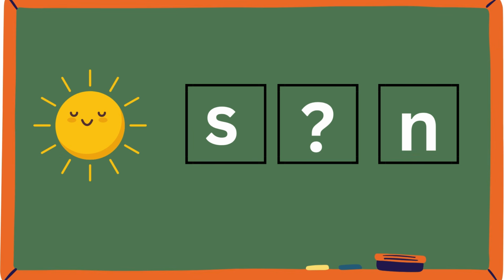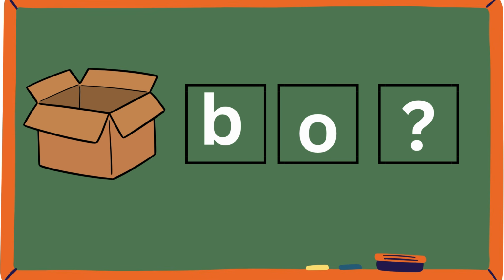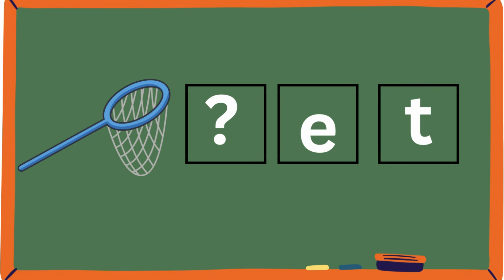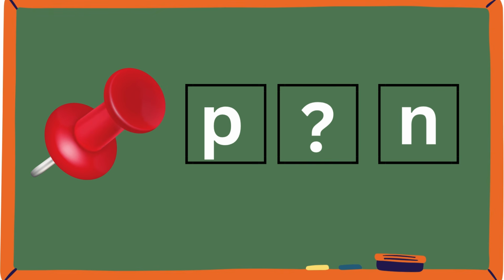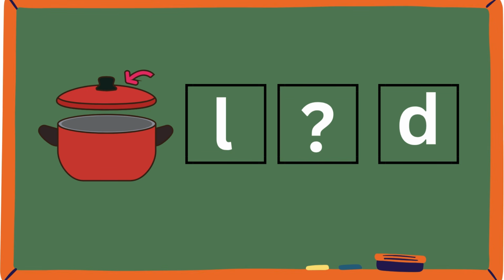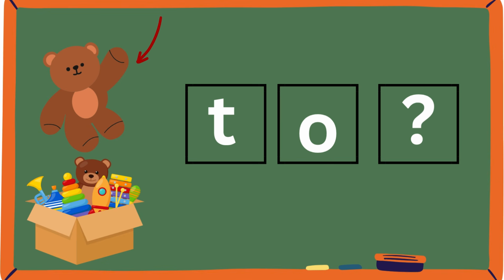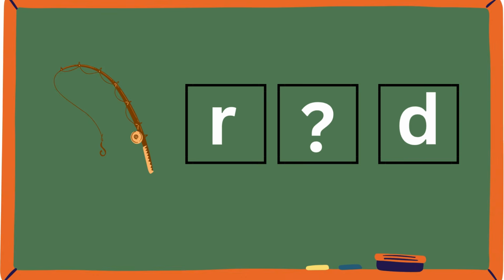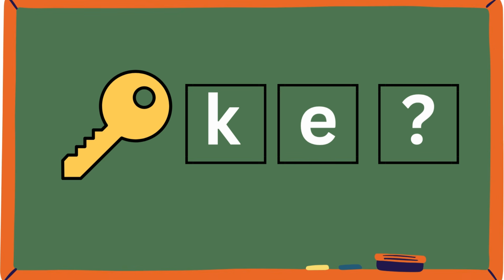Spellings part 2 | 3 letter words for kindergarten | Fun Learn Explore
Hello, little learners! 👋
Today, we are going to learn about 3-letter words!
These are short and fun words made up of just three letters.

🔤 Each 3-letter word has:

A beginning sound

A middle sound

An ending sound